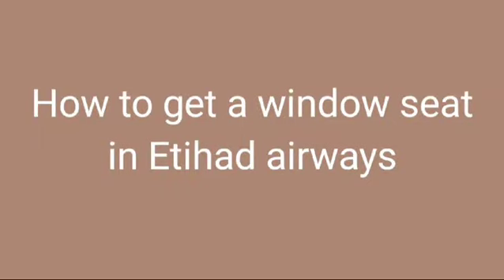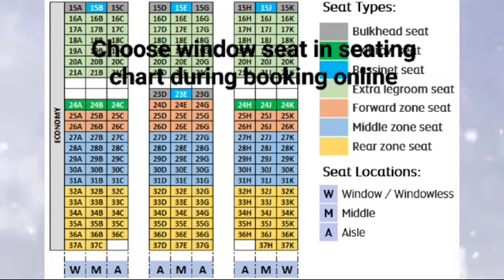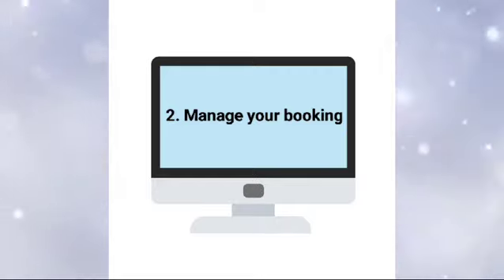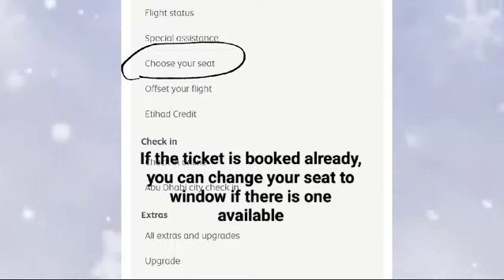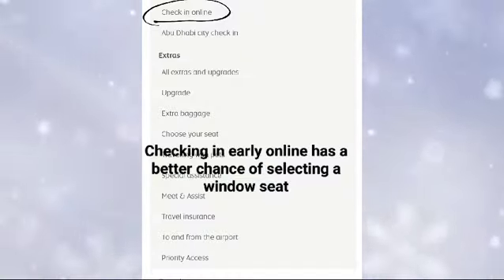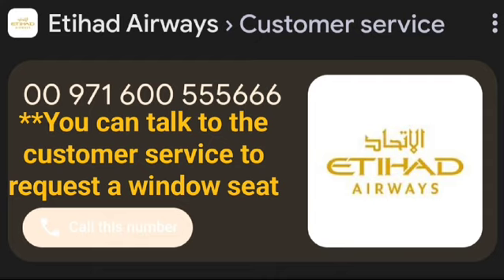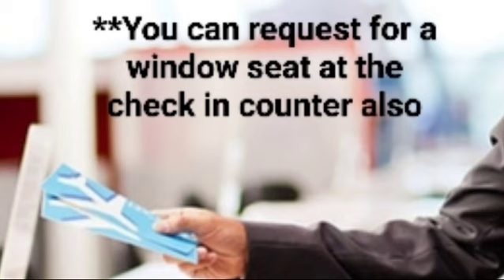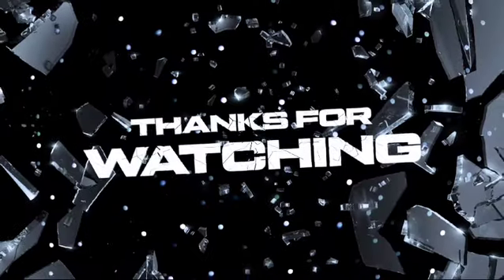How To Get Window Seat In Etihad Airways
How to ensure you get a window seat on a flight?
Did you know these secret tips to get a window seat on a ...
When you get your boarding card, check with the check-in counter staff to see if a window seat is available. The airline staff will accommodate you. Alternatively, check-in at a self-service kiosk and verify the flight's seat availability before printing your boarding card. Select a window seat if one is offered.